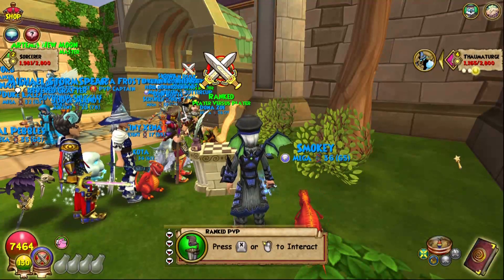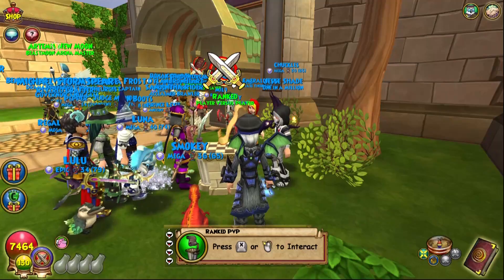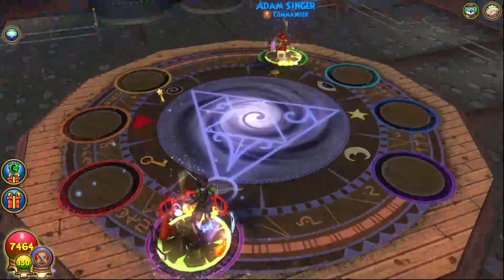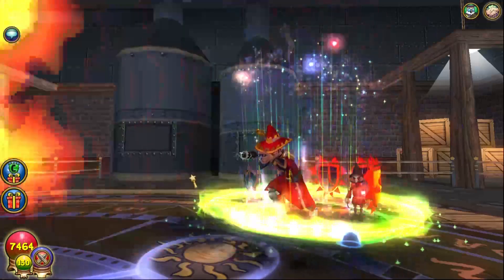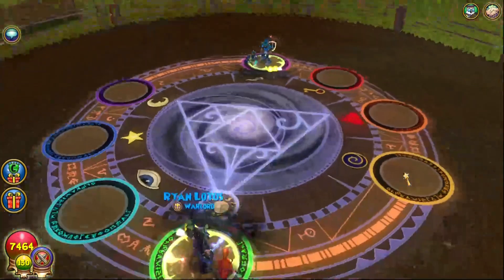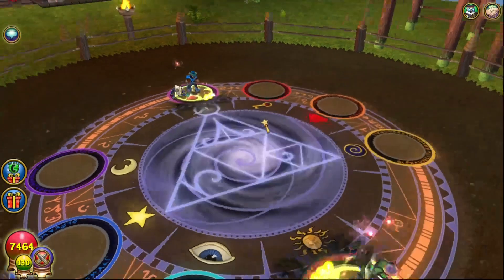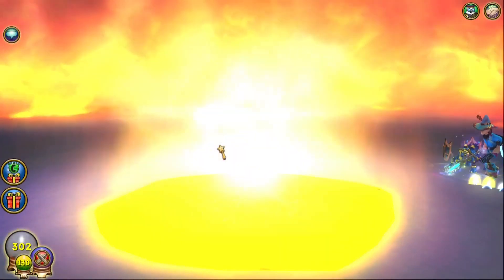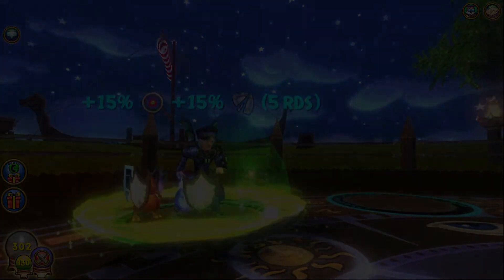Wizard101 Max 130 Fire PVP - TURN 2 INSANE BOLT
Got my new gear together for the fire so I figured we'd gas up in the arena for the day.